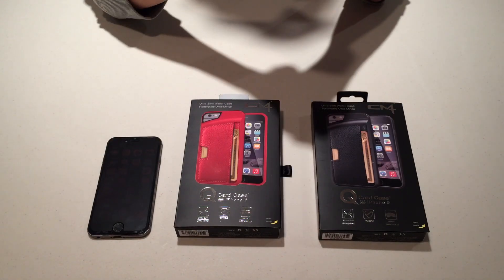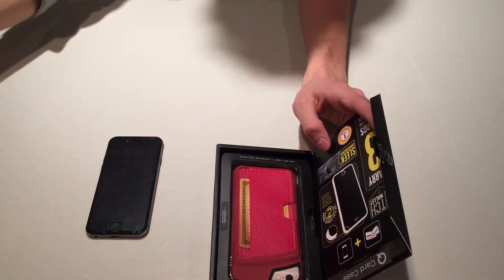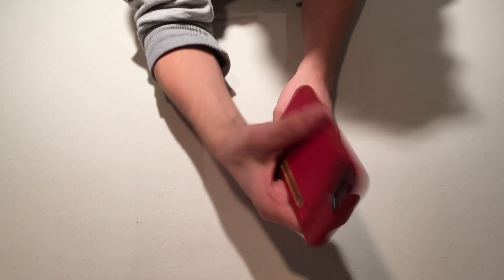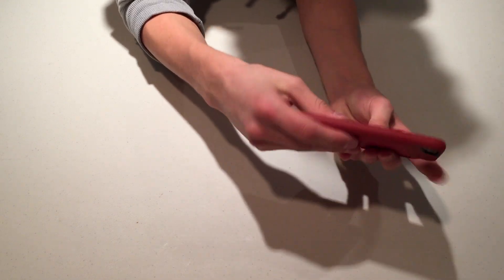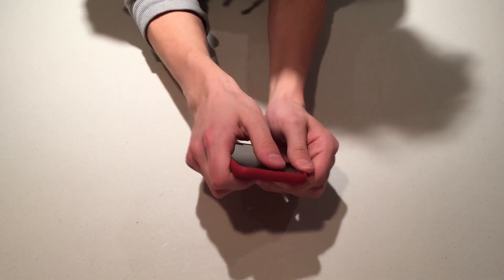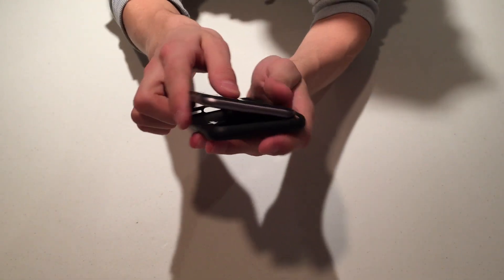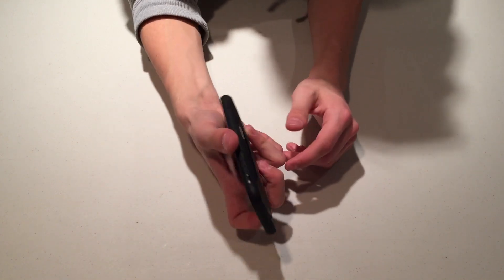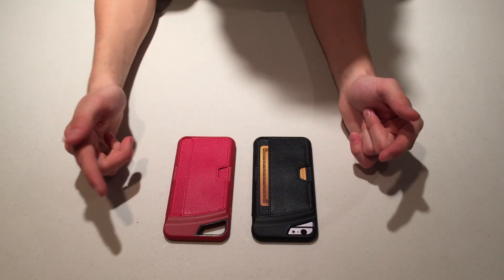Q Card Case By CM4 - Review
Thanks so much for tuning in! Here are the following products we reviewed on the show: